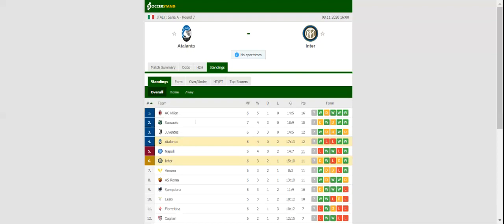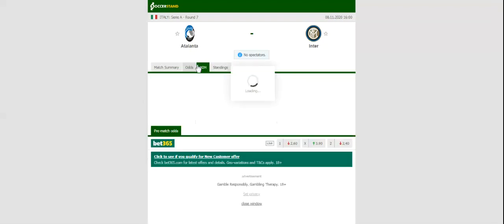ATALANTA VS INTER PREDICTION & BETTING TIPS - 08/11/2020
2021 college football predictions,
2019 college football predictions,
2020 ncaa football predictions,
nc state football predictions 2020,
2020 nebraska football predictions,
2020 uga football predictions,
10 football predictions 2020,
football songs,
football vines,
football skills,
football daily,
football games,
football khela,
football live,
football pump up,
football anime,
football analysis,
football asmr,
football agility drills,
football american,
football academy,
football anthem,
football boots,
football big hits,
football bloopers,
r/b football,
f c b football,
mattyb football,
s.a.b football,
football chants,